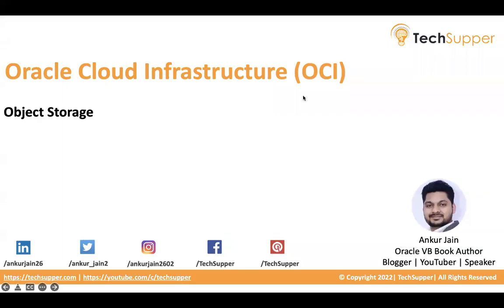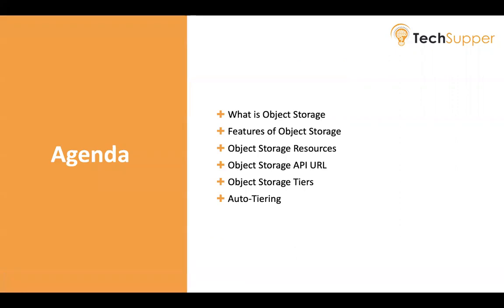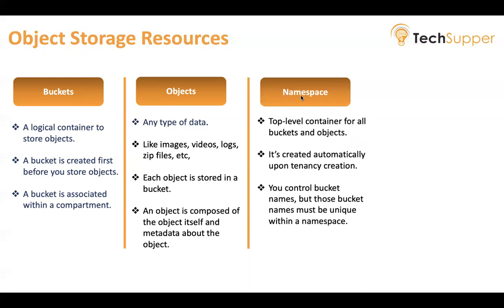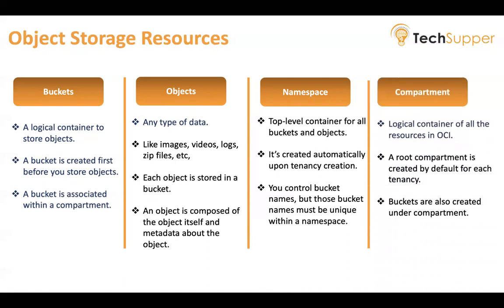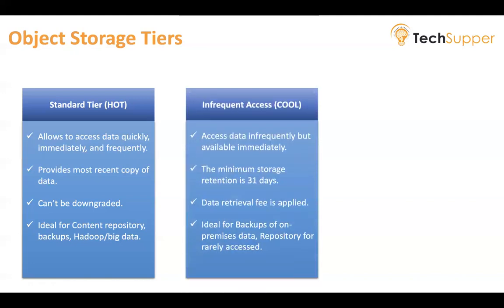What is Object Storage in Oracle Cloud Infrastructure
In this video, we'll explain what is OCI Object Storage and the services offered by Object Storage.